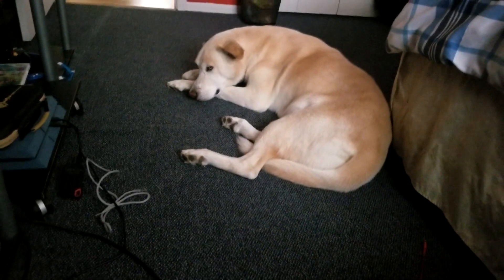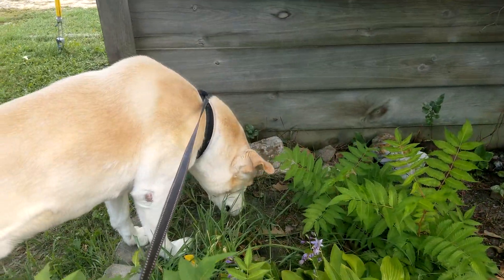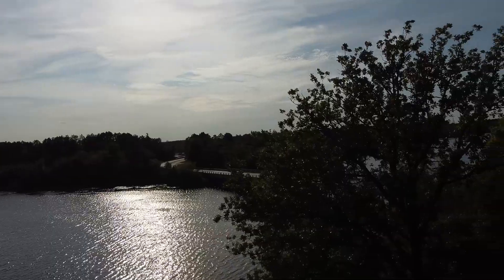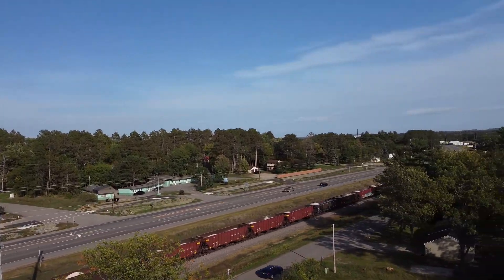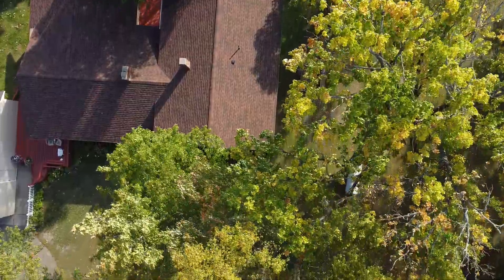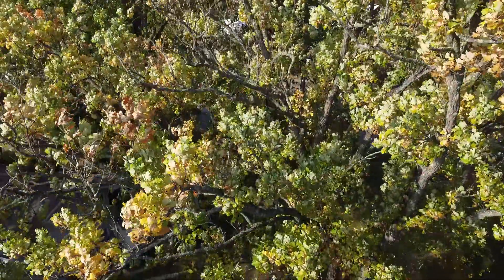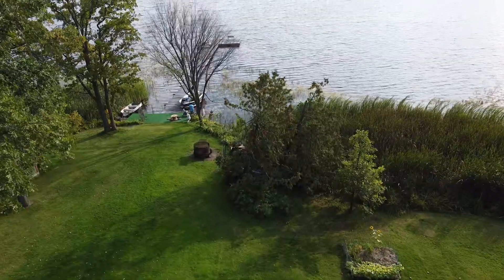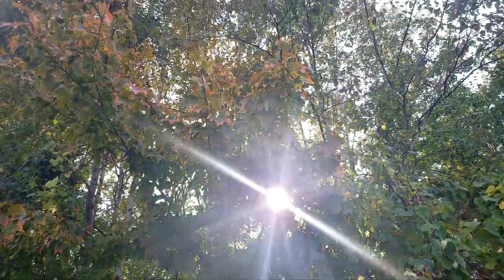Fall's Afoot [74]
In the evolving vlog episode 74, I shoot some footage with the drone showing the leaves slowly changing colors.